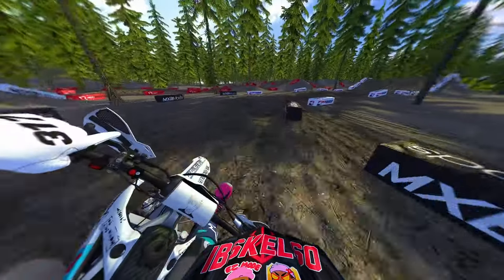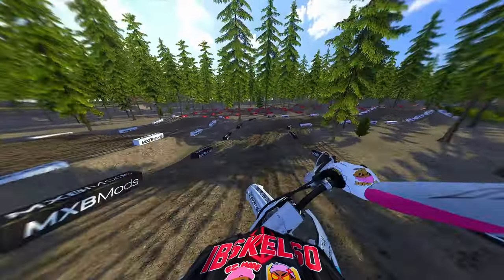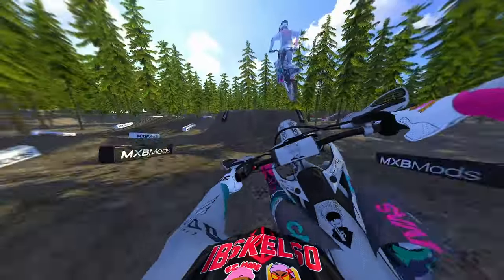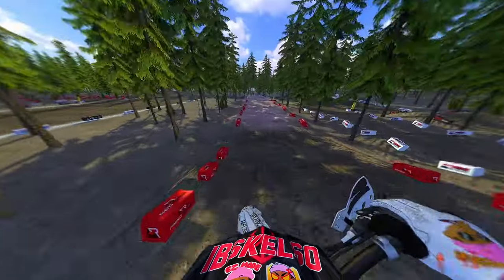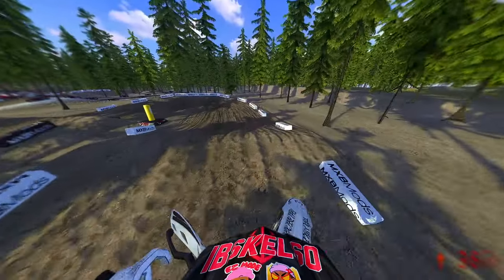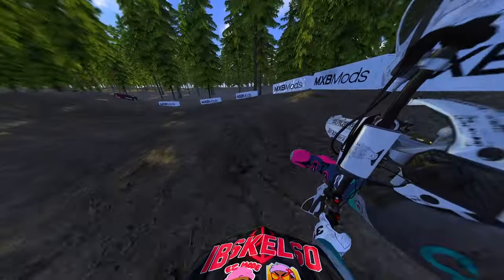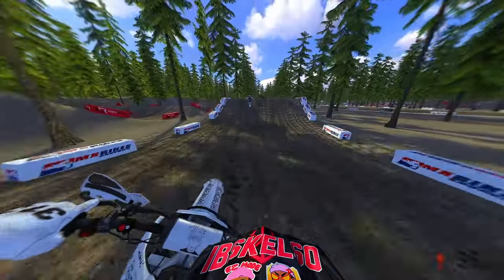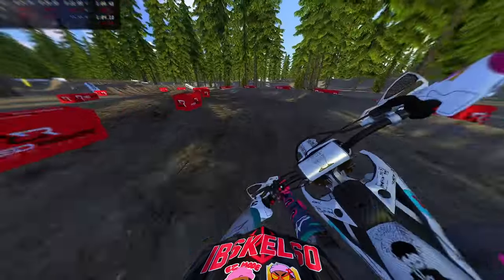How This Guy Creates INCREDIBLE MX Bikes Tracks!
P4NDA PUSHIN P WITH THIS ONE!! W FIRST OFFICIAL TRACK BROSKI!